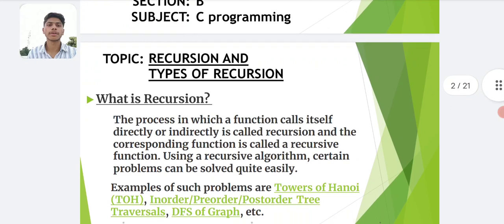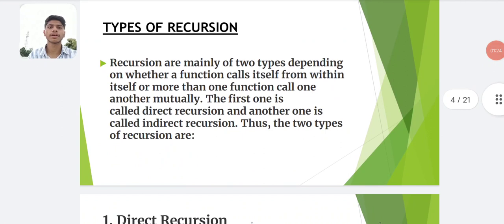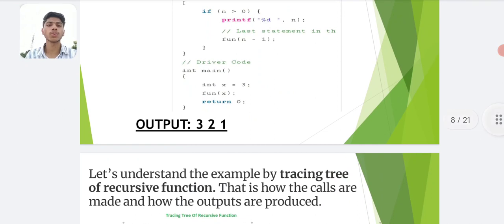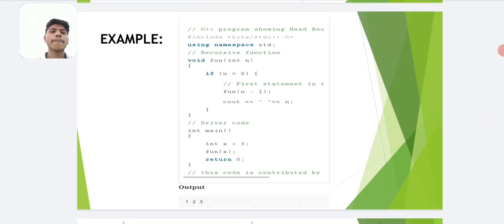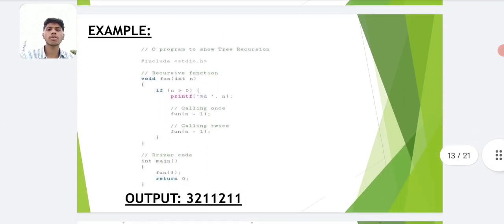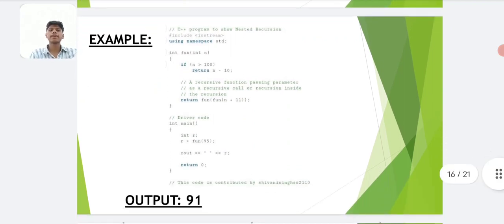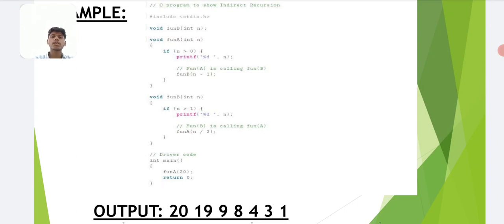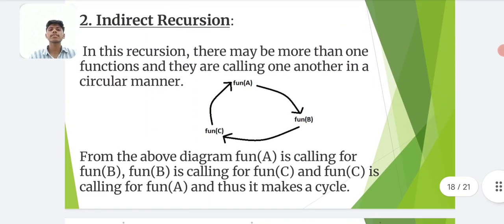concept video c 2nd sem